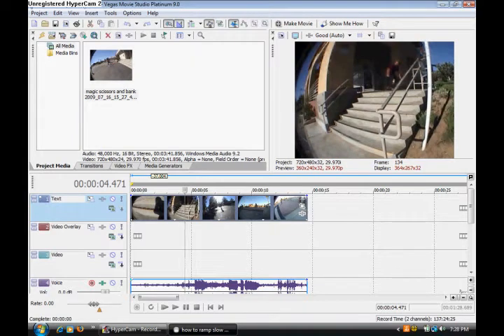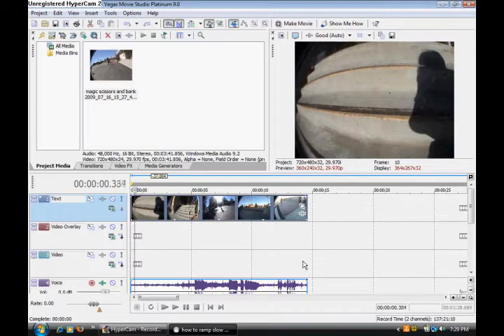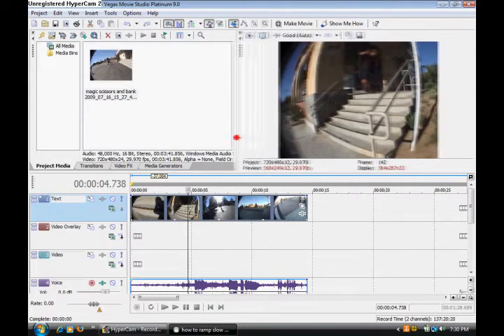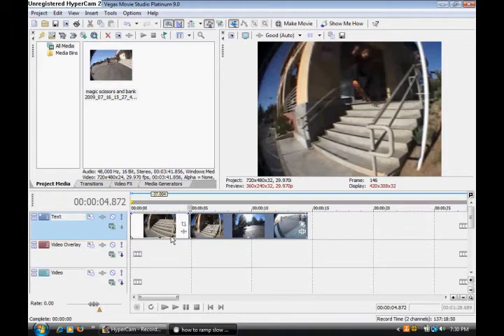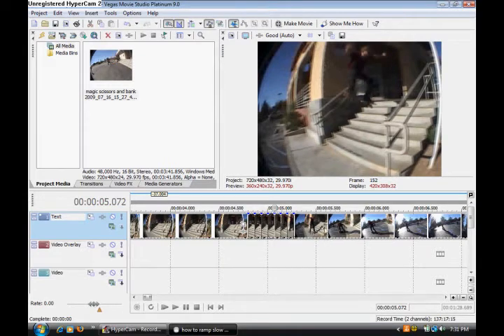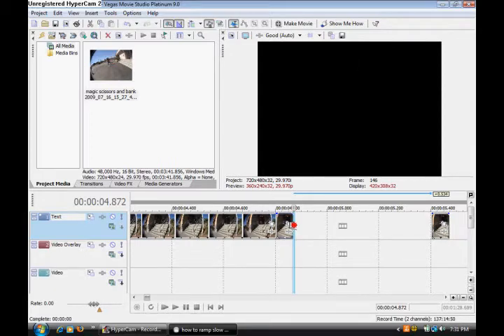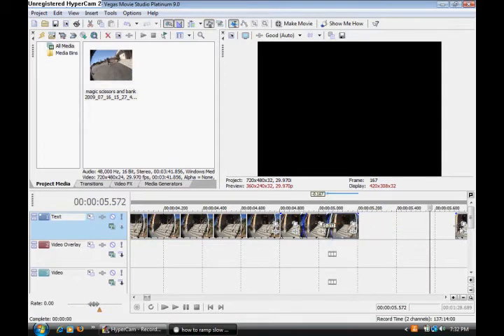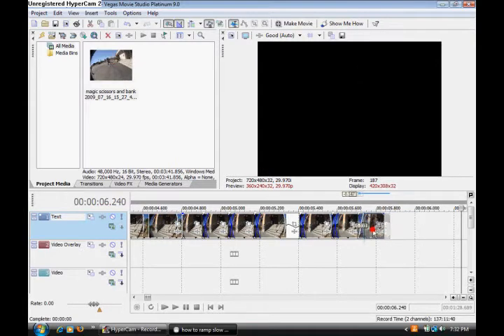how to ramp slow mo in sony vegas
how to do ramped slow motion in sony vegas